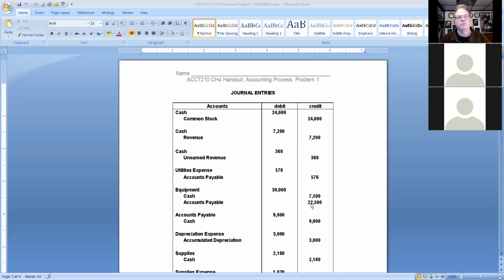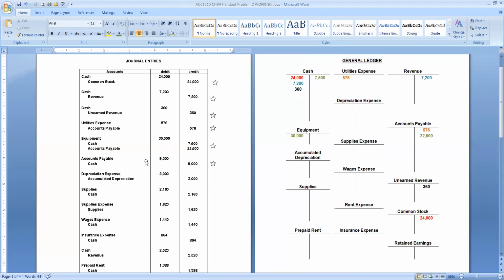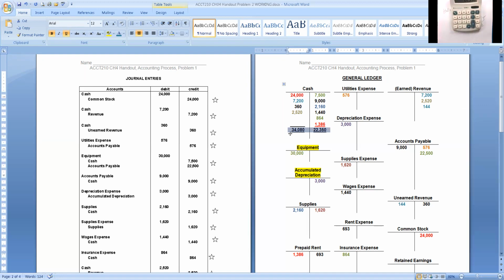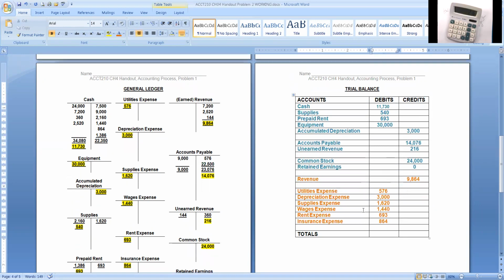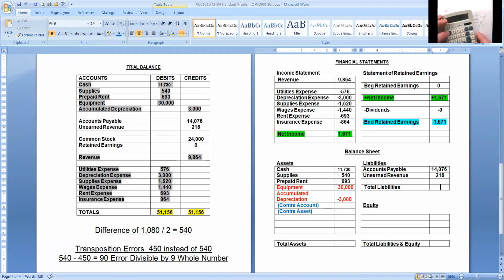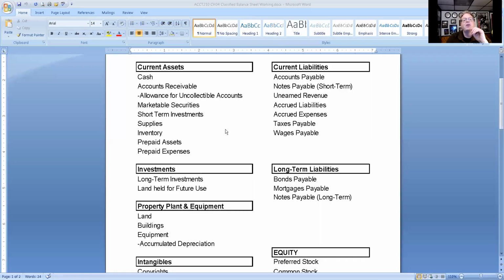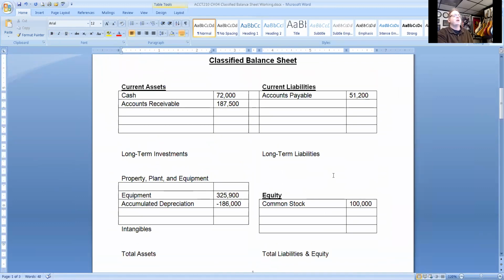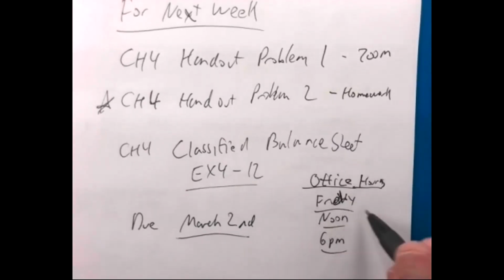ACCT210 EVE CH4 Handout Problem 1 Classified Balance Sheet EX4 12 Week 6